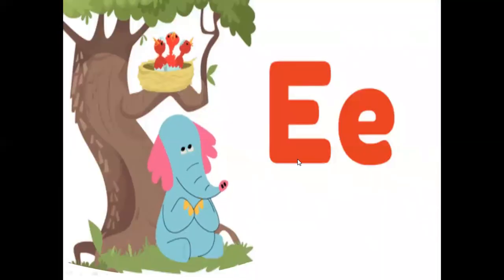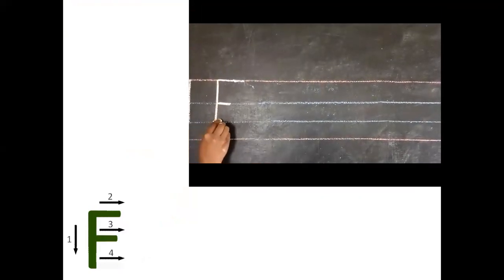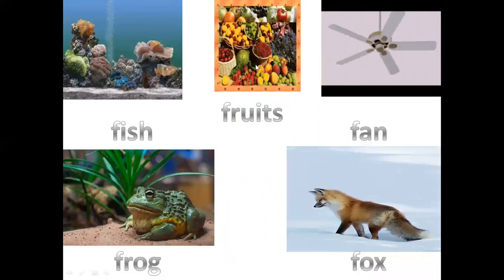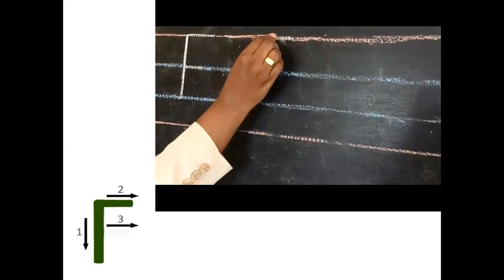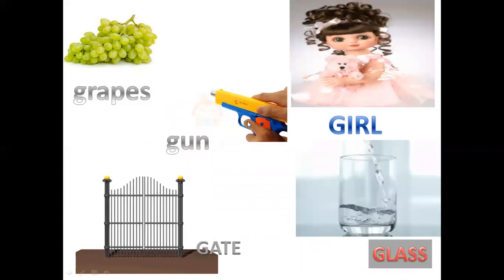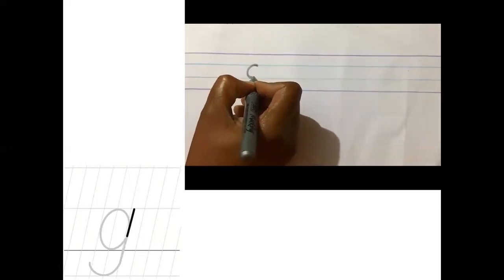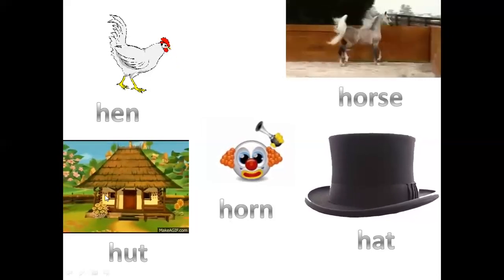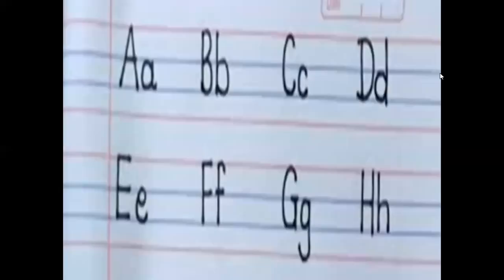Revision of letters E e to H h